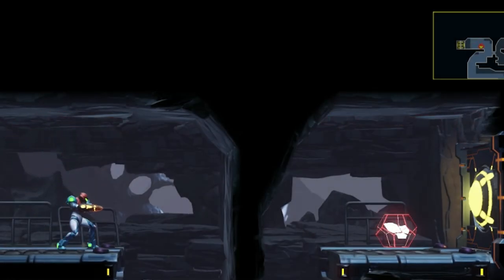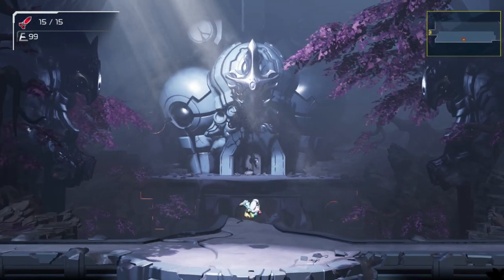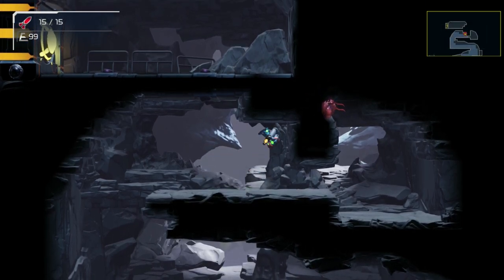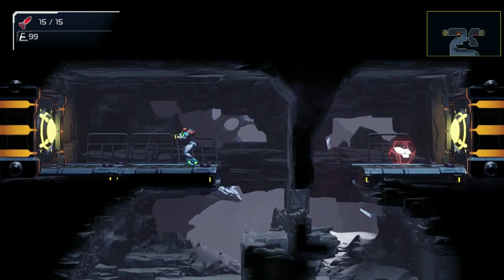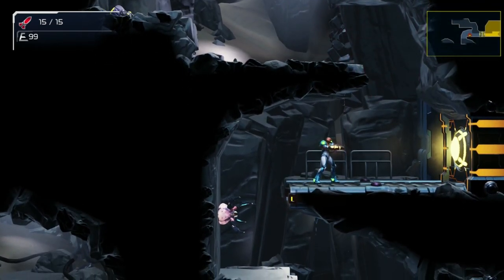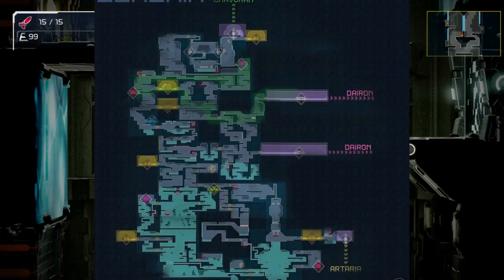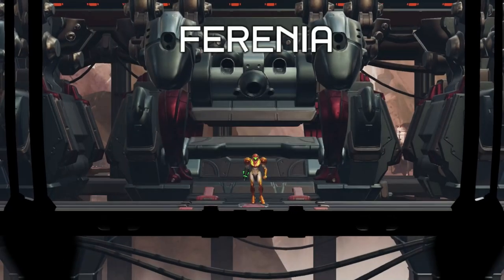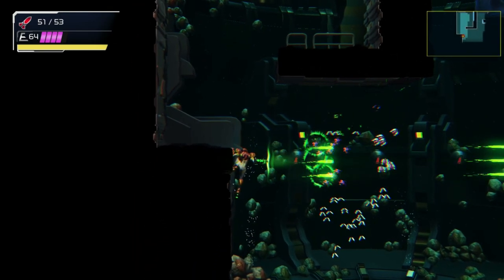Metroid Dread Guide - NMG Pseudo Wave Beam Explained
Don't let silly things like Walls or Ceilings block your shots! A how-to guide on how to perform different Pseudo Wave Beam techniques and where to use them during Any% NMG (No Major Glitches) speed running.